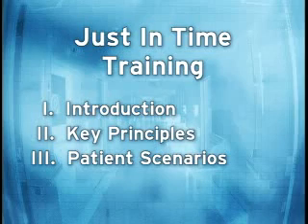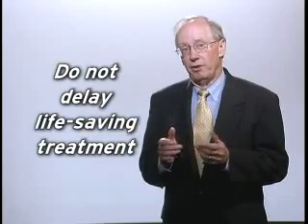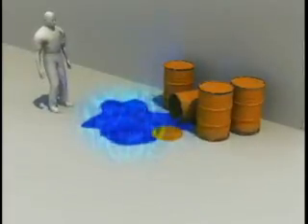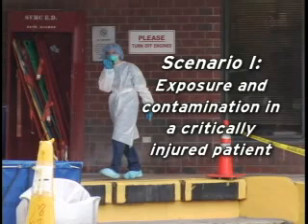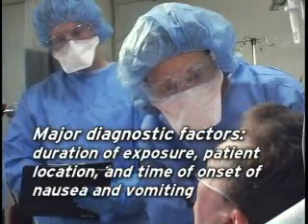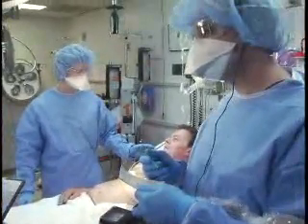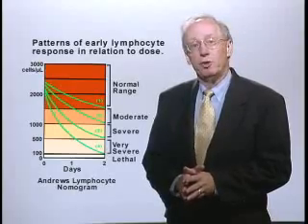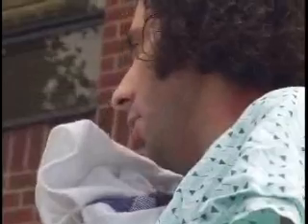Medical radiation treatment just-in-time training